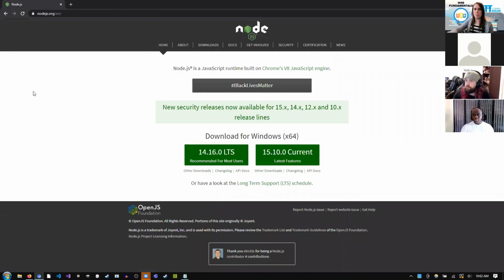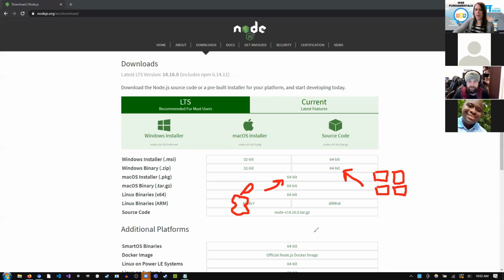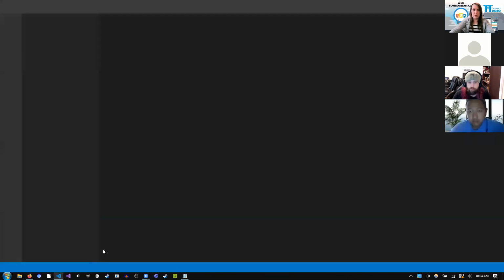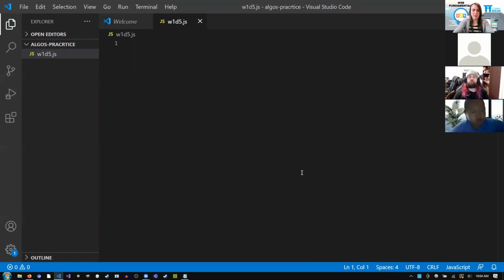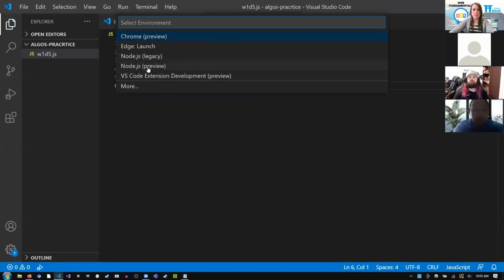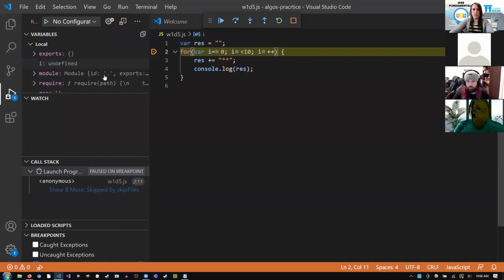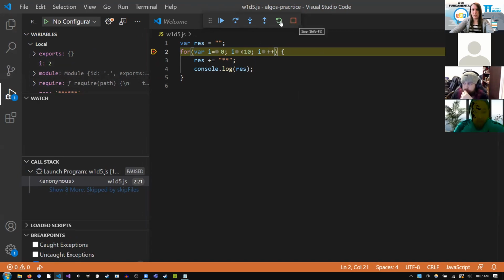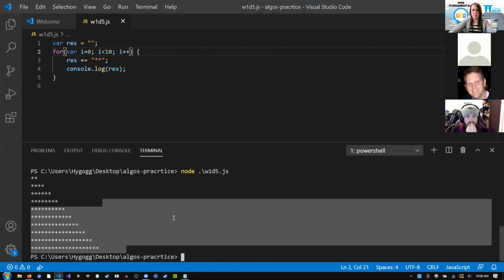Debugging in js